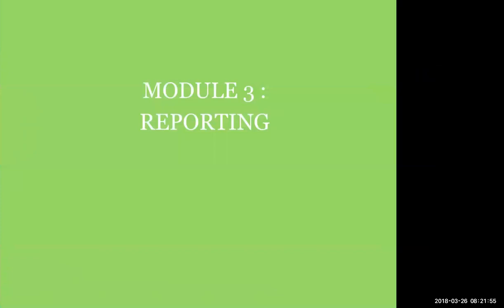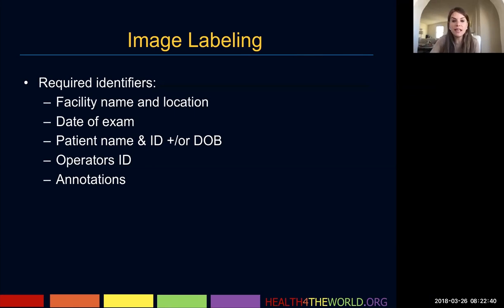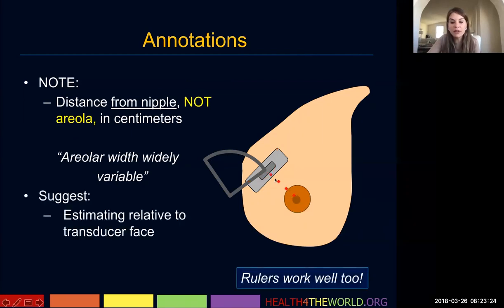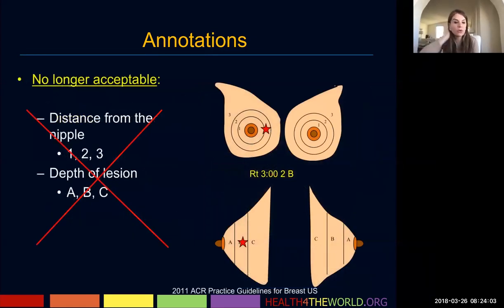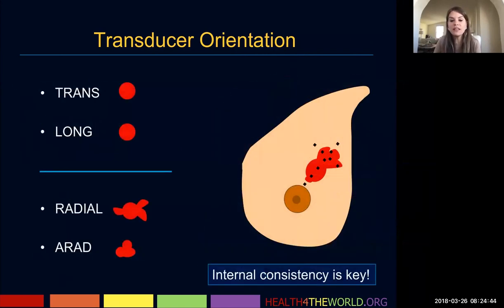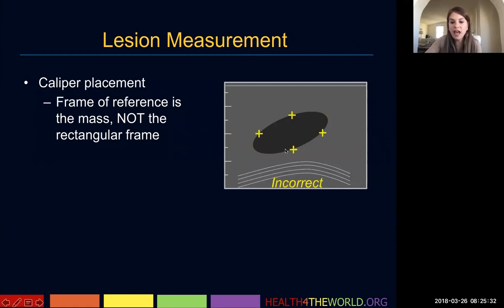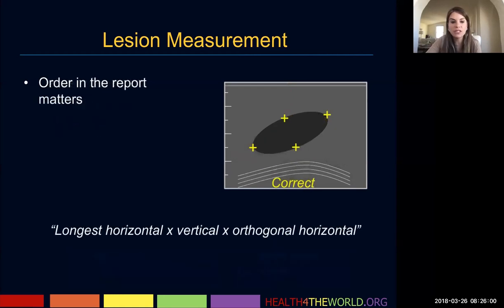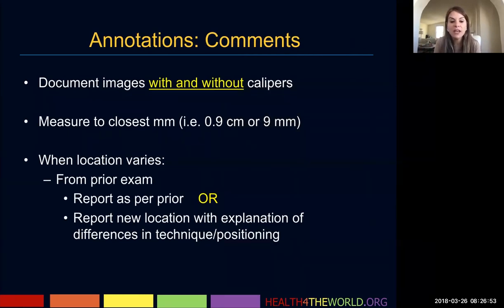Breast Ultrasound - Part 3 | Health4TheWorld Academy